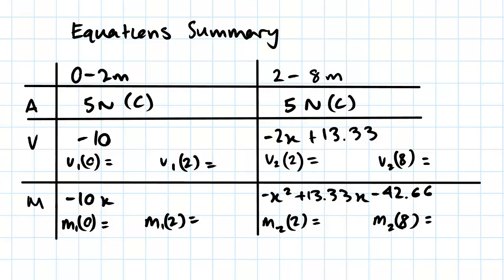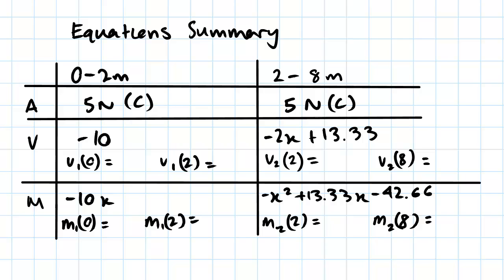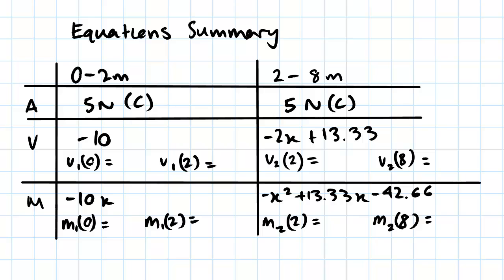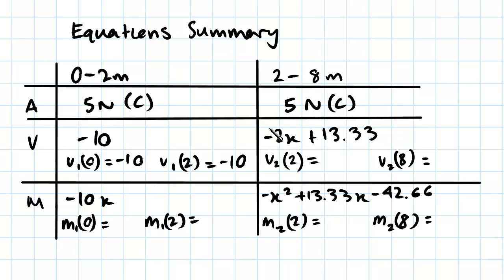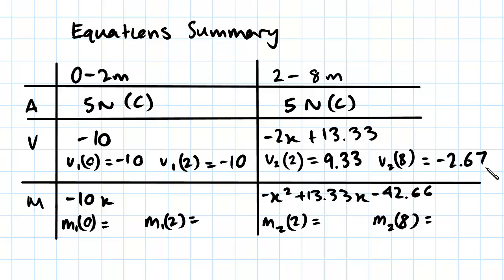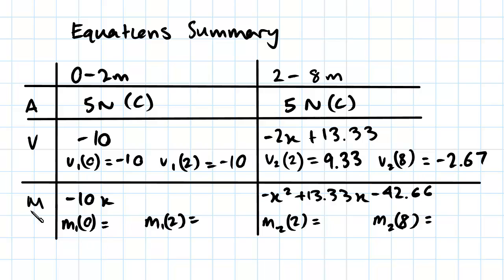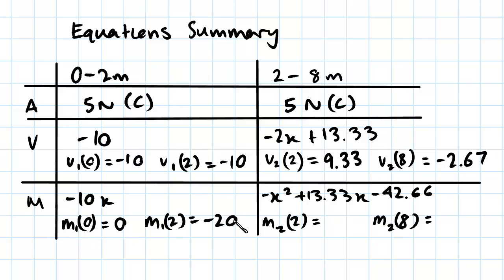Beam Analysis Example Part 2 | Statics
for more FREE video tutorials covering Engineering Mechanics (Statics & Dynamics)

This video, continuation of the previous video, very first displays a summary table containing the obtained values of axial forces, shear forces & bending moment across different length of the beam. Next, the video examines the summary table and evaluates some unknown values of internal forces. Moving on, the video uses the derived equations & obtained values to draw the axial force diagram. Subsequently, the video also illustrates how to draw the SFD and BMD for the given beam.

In this tutorial, the video briefly talks about the lines & curves of SFD & BMD as well as the nature of different points of these diagrams for the workouts of the given exemplary beam. Overall, the video tries to give a brief overview on how to do complete internal analysis to find the unknown values of axial, shear & bending- understanding which are very important to master the study of engineering mechanics. Don’t hesitate to contact, if you don’t understand any part of this analysis.